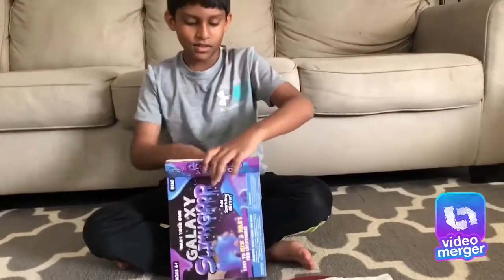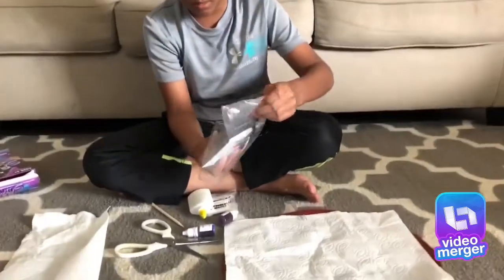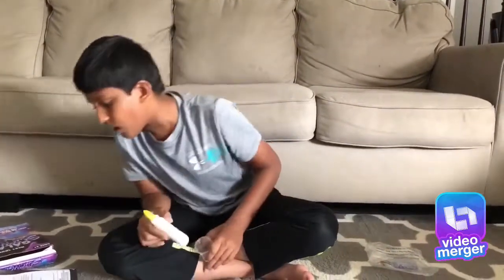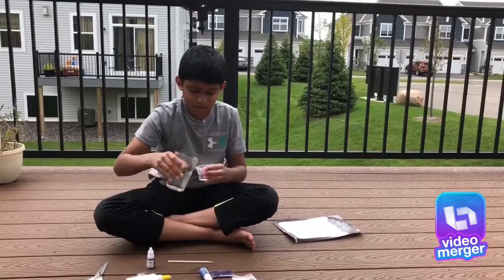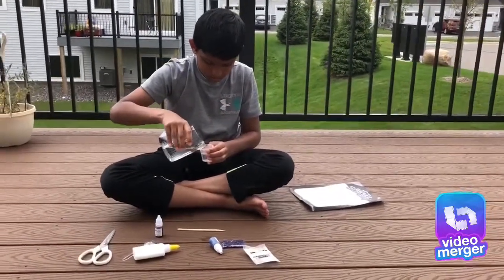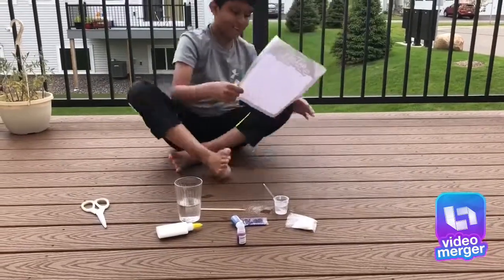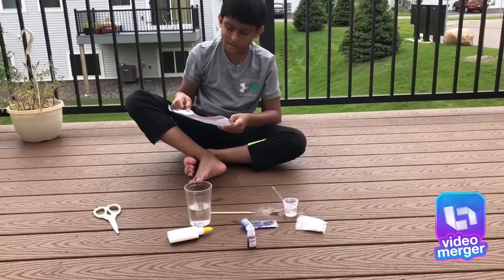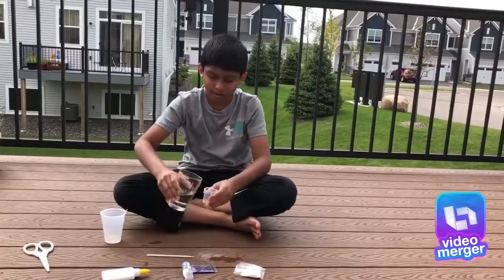Galaxy- Slimy Gloop-1